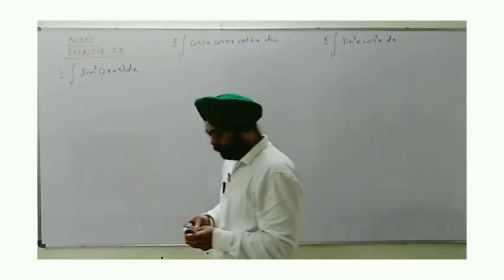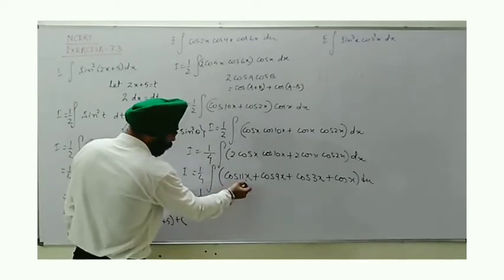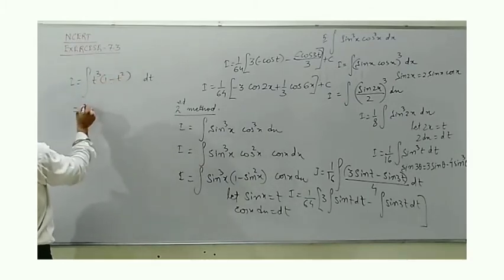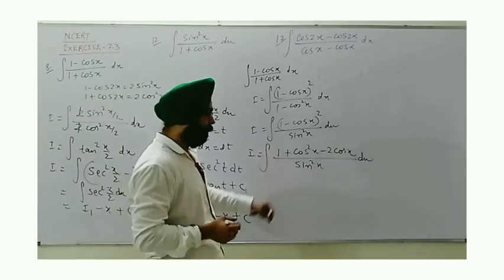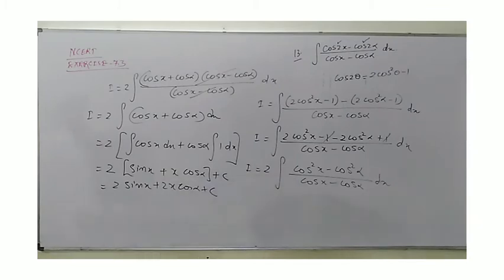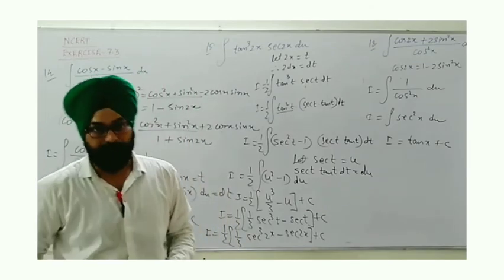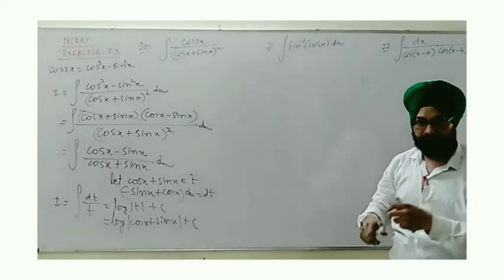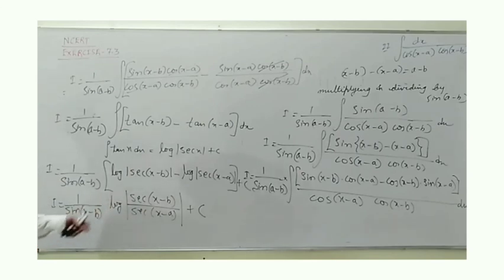Integration - 3/NCERT EXERCISE 7.3 (UPDATED) /12TH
12th /maths/integration /by Jagjeet Singh